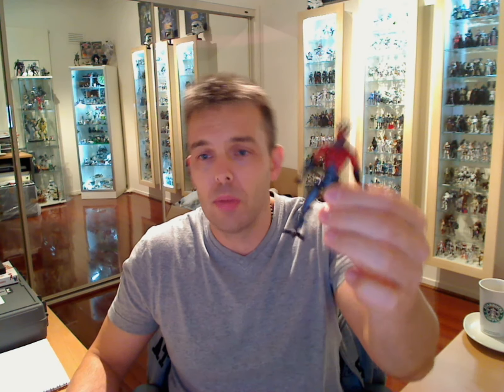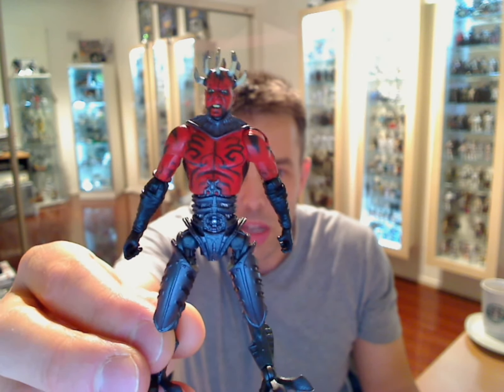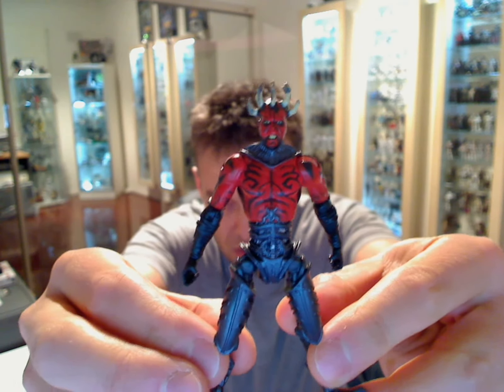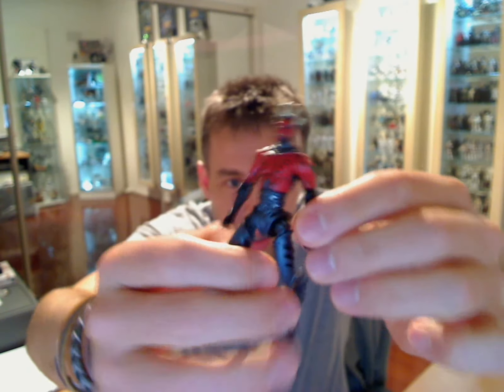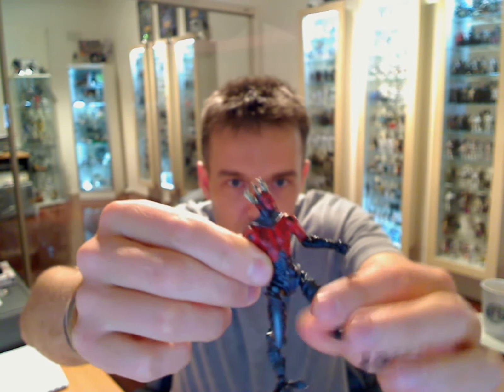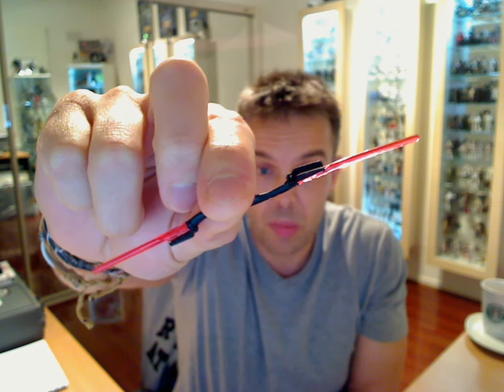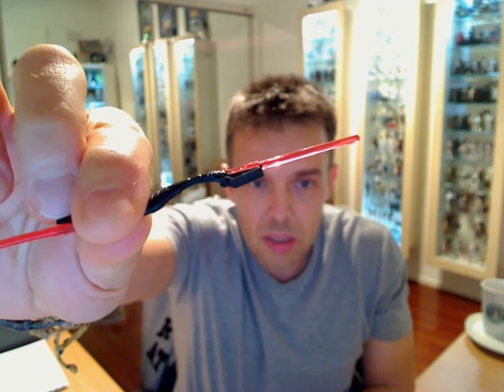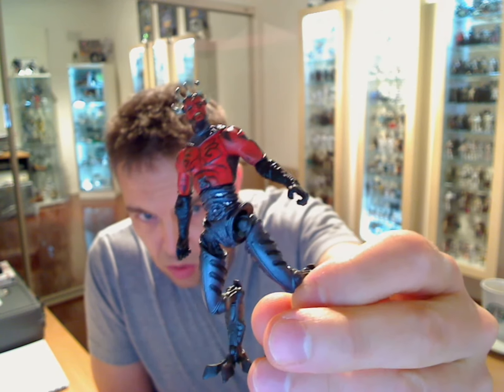Star Wars Darth Maul Visionaries Comic Pack HD Review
SHOP TOYS